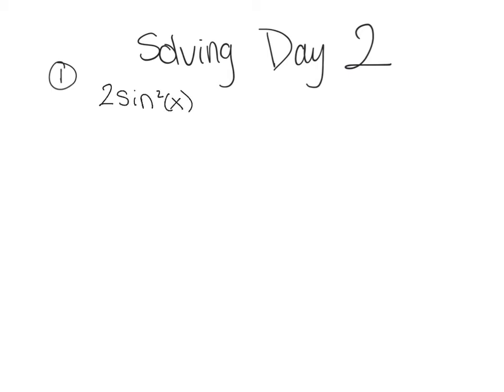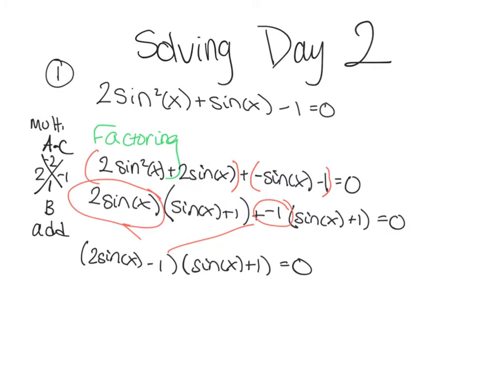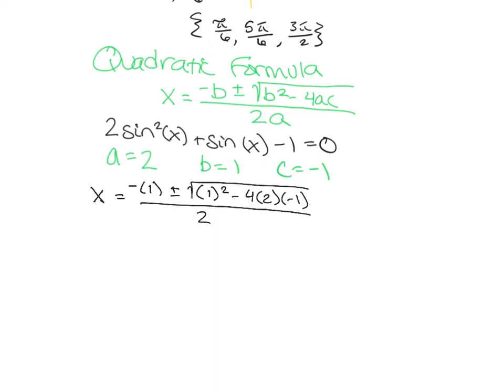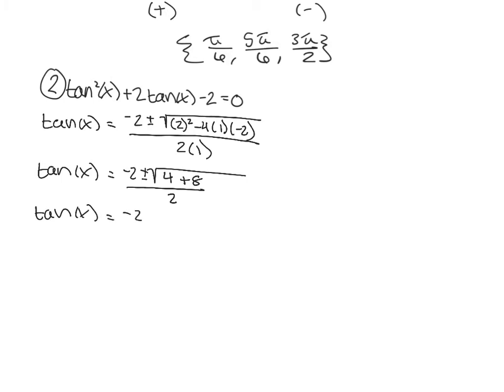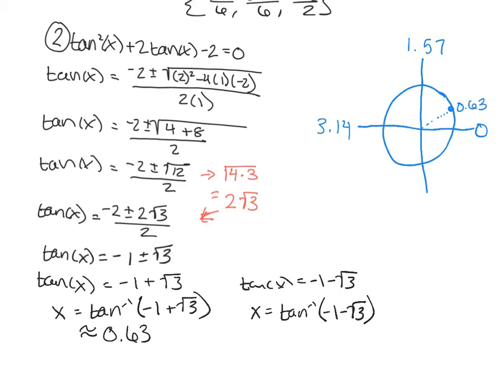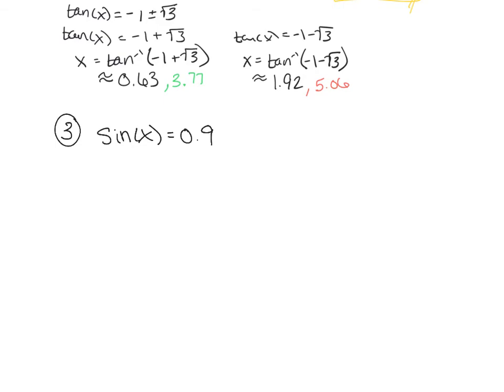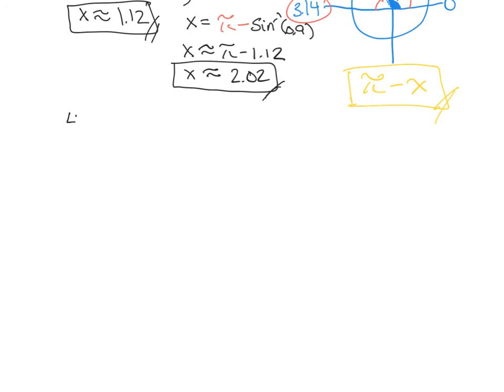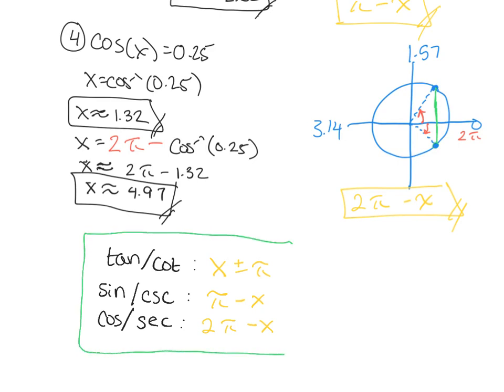Trig Inverses Solving Day 2 Video